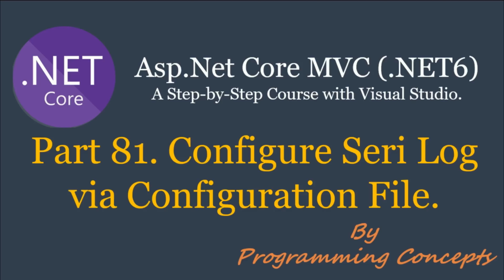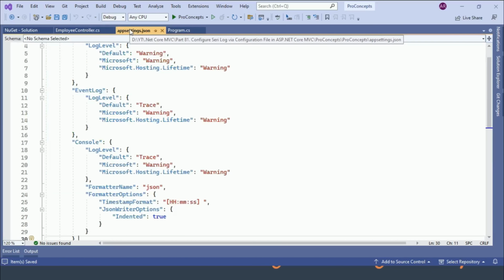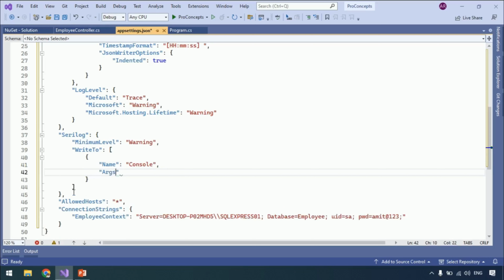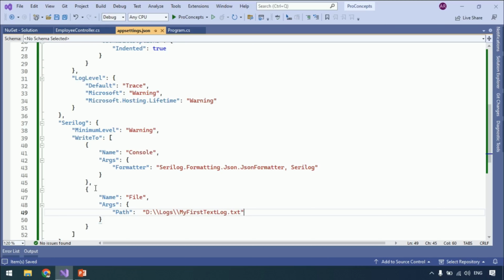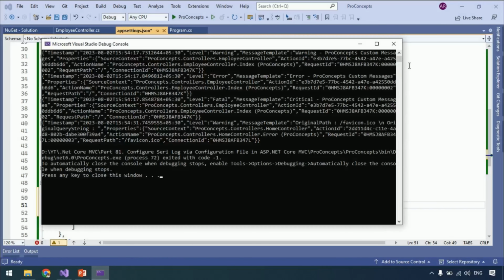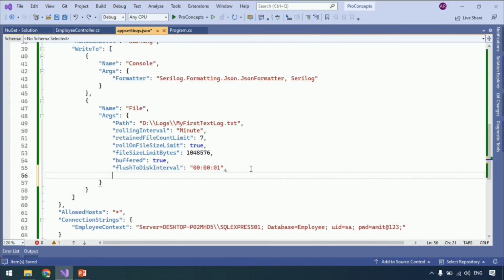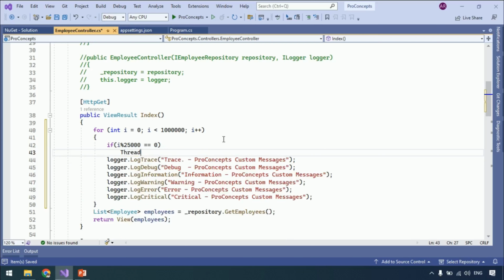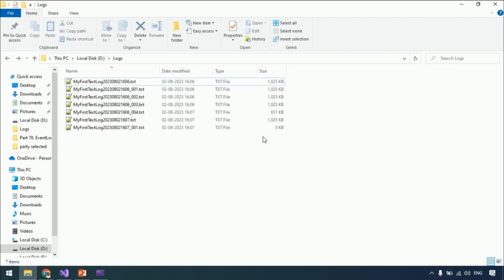Part 81. Configure SeriLog via Configuration File in aspnetcore | Third Party Logging Provider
In this video, we will learn how to configure serilog via configuration file.